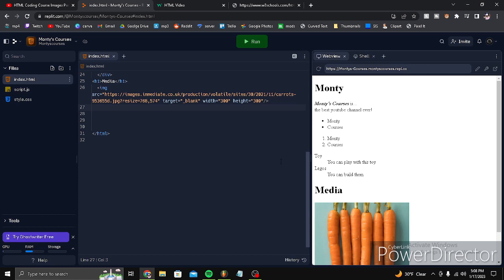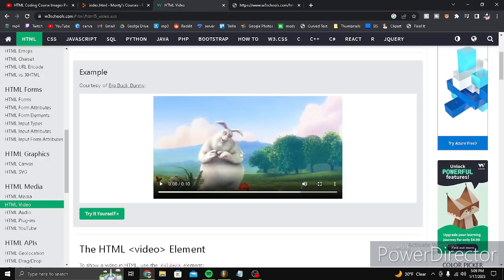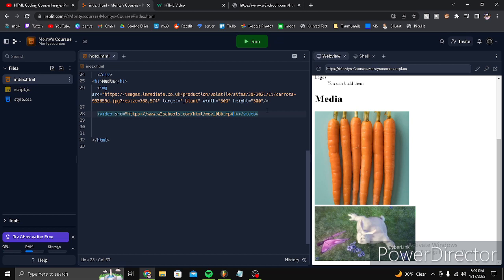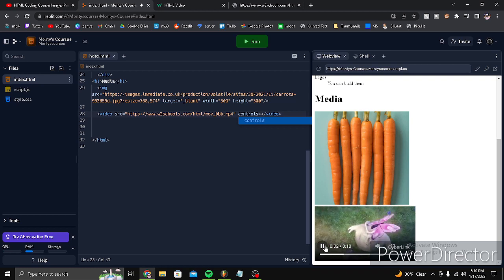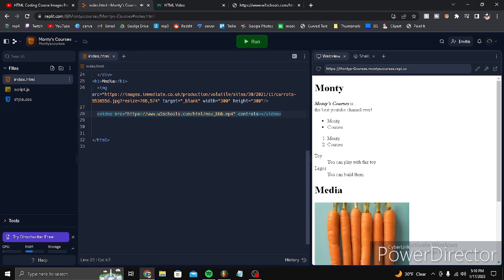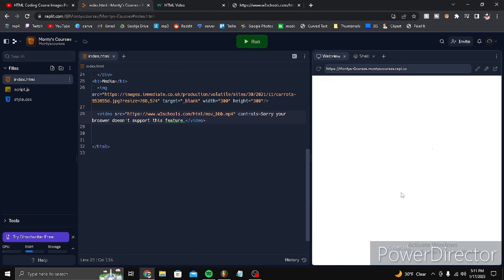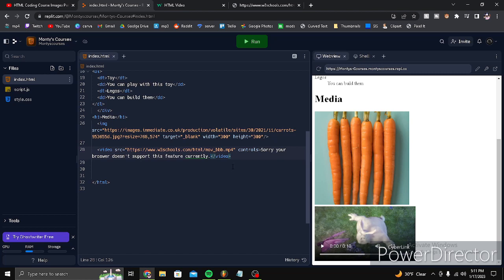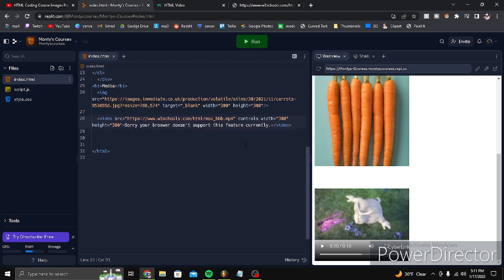HTML Coding Course Videos Part 7 (For Beginners)